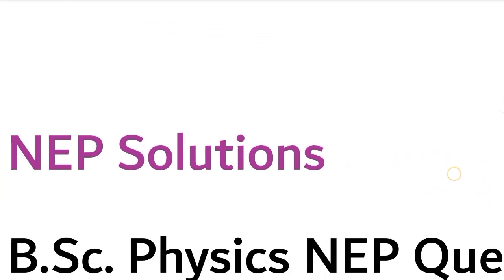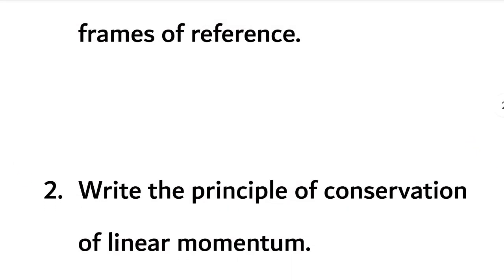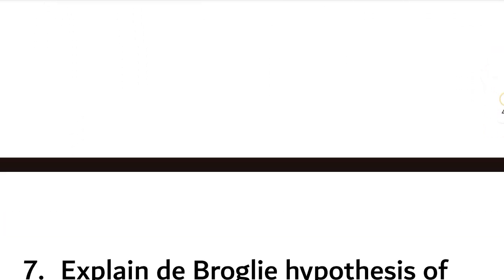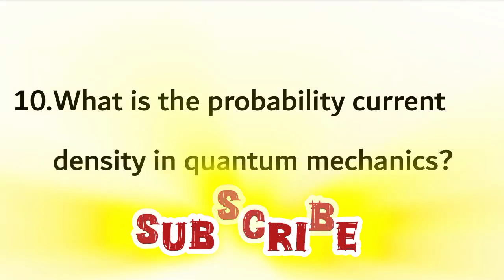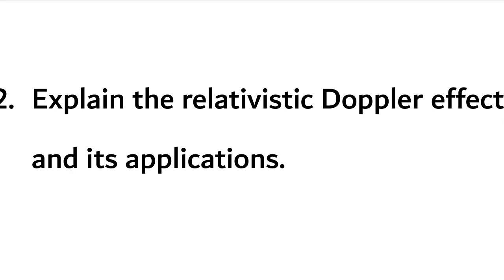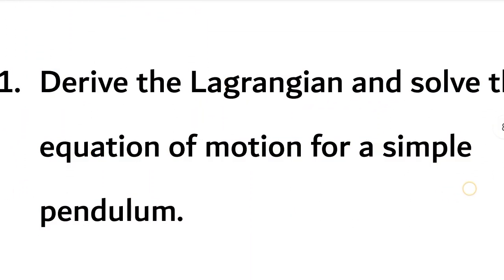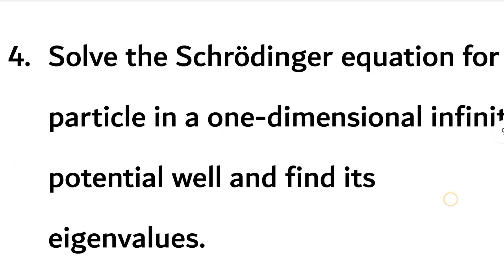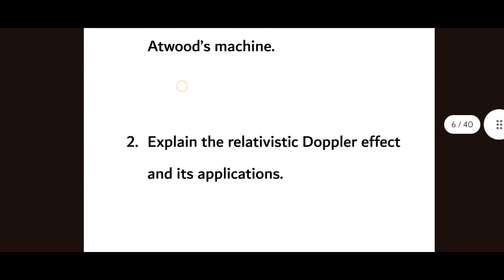BSc 5th Semester NEP Physics Question Paper | Classical and Quantam Mechanics-1 | RCUB Exam updates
NEP Solutions is your ultimate destination for academic resources, specifically tailored for students of Rani Channamma University Belagavi. We provide detailed model question papers for the 5th Semester NEP Physics syllabus, covering both Paper 1 (Classical Mechanics) and Paper 2 (Quantum Mechanics). Our channel is dedicated to simplifying your exam preparation with clear, concise, and syllabus-focused content.